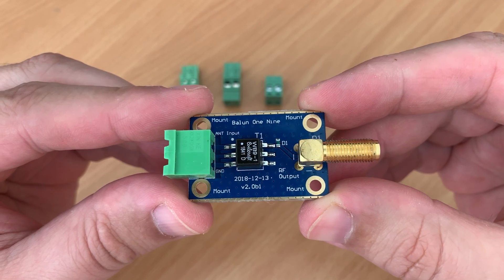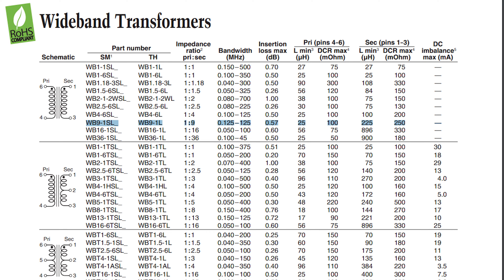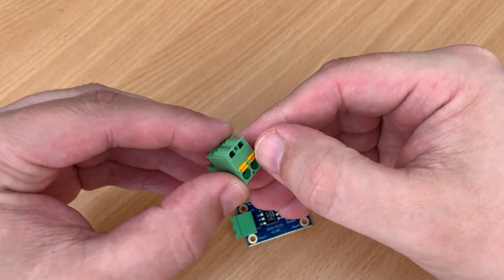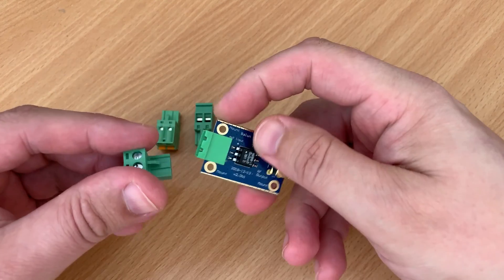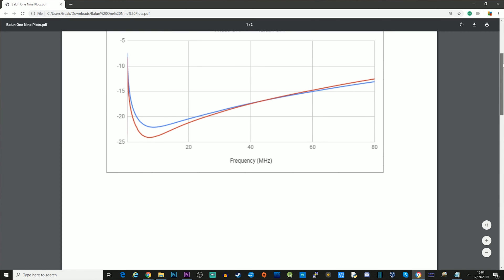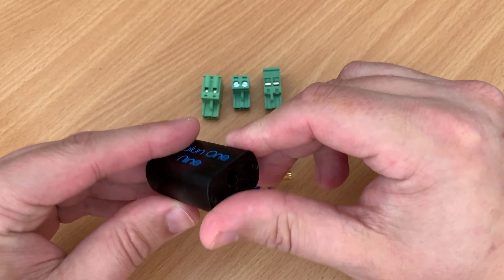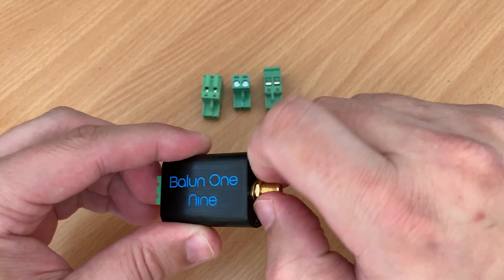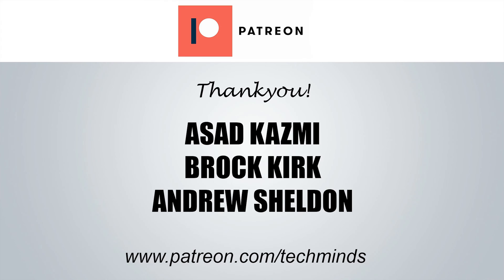9:1 Balun Version 2 From NooElec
Check out the products used in my videos here ►

Here we take a look at the brand new 9:1 Balun from NooElec.